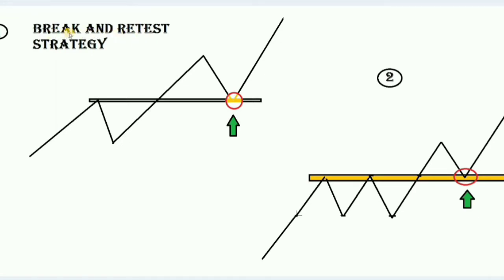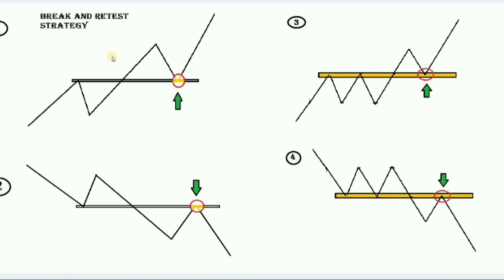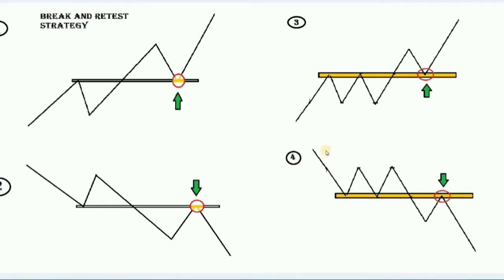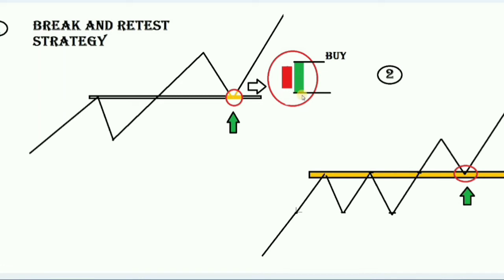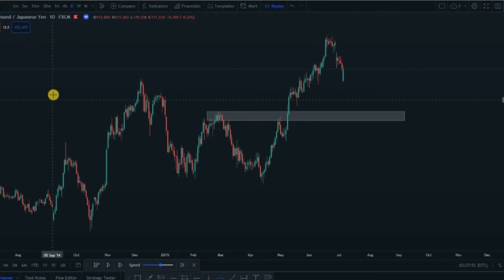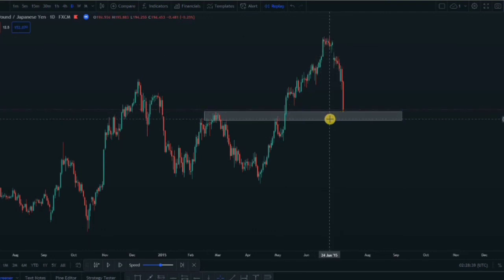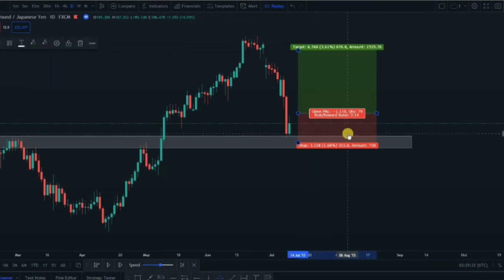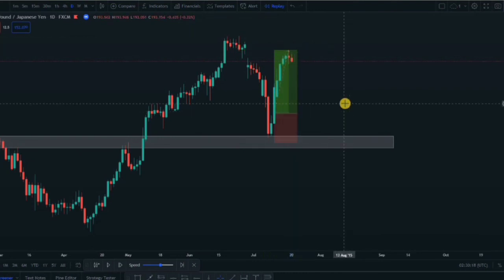Break And Retest : A Simple Trading Strategy to profit from both Bull and Bear Markets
This is what you will learn in this video

1. What is A break and Retest strategy

2. Why it Occurs

3. How to Identify them on the chart

4. How to profit from it

5. Real life example